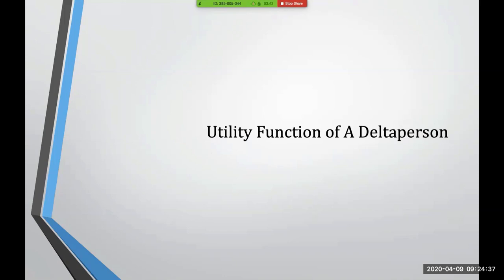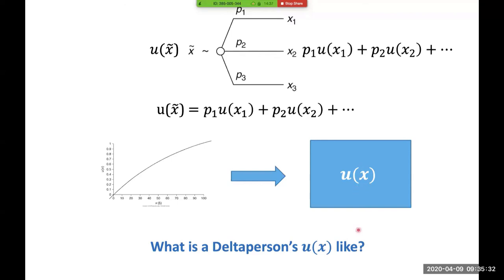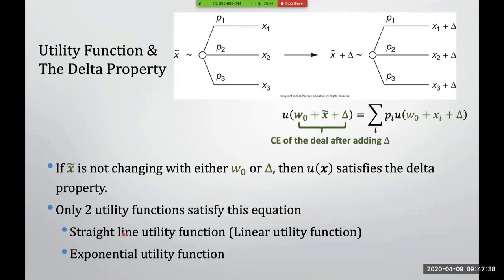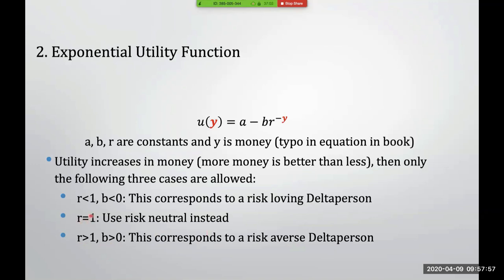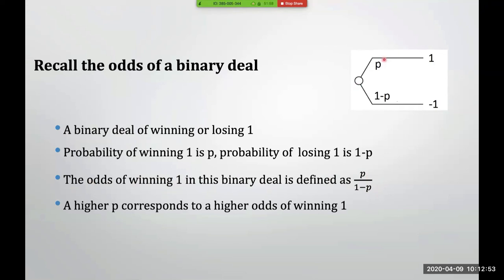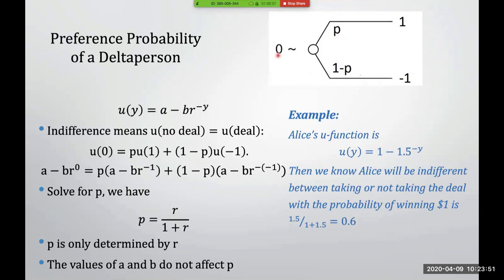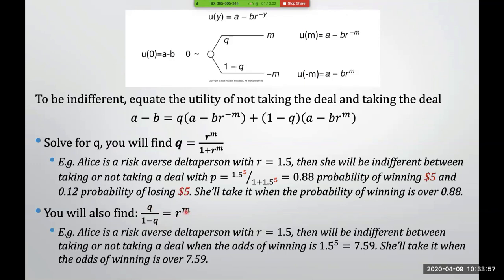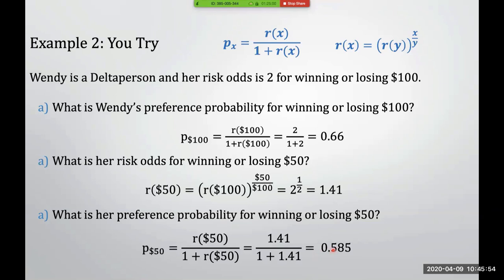Chapter 11 Part 2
Table of Contents:

02:44 - Utilify Function of a Deltaperson
39:10 - Risk Odds of a Deltaperson